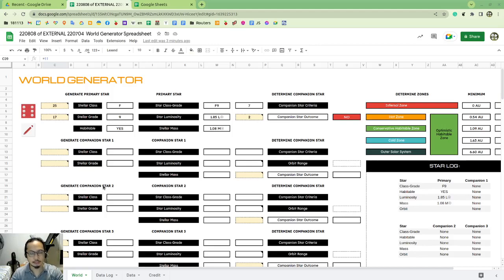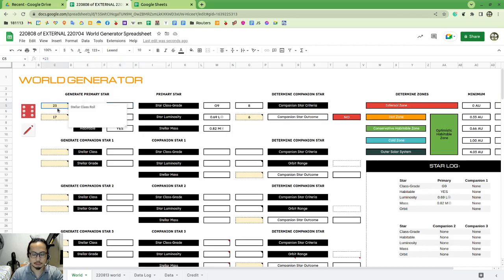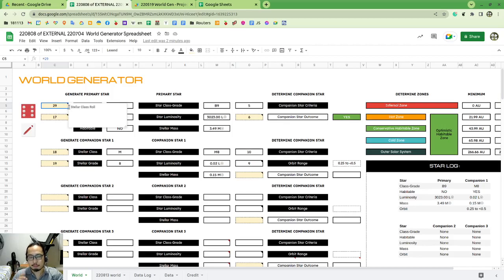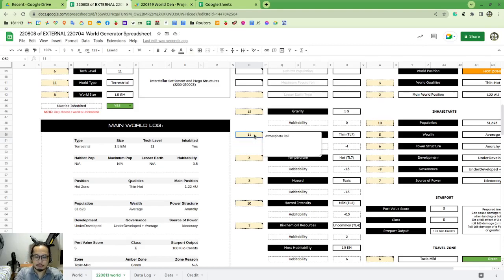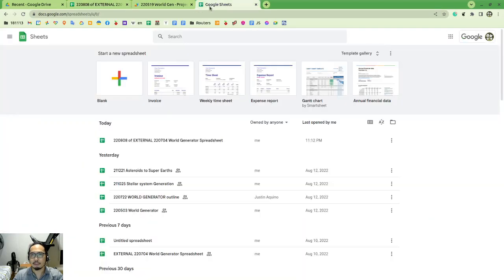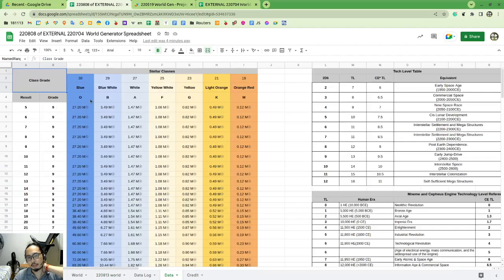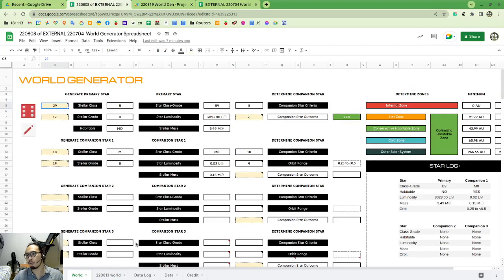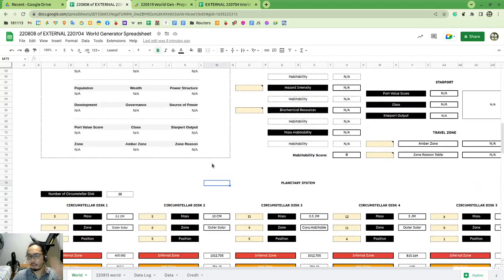2022 08 13 World Generator Encode your own Worlds